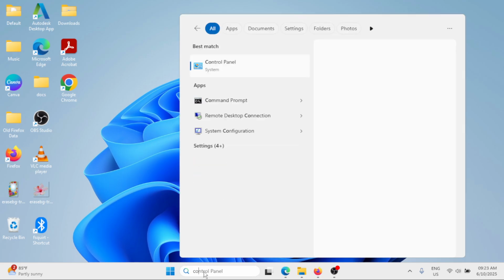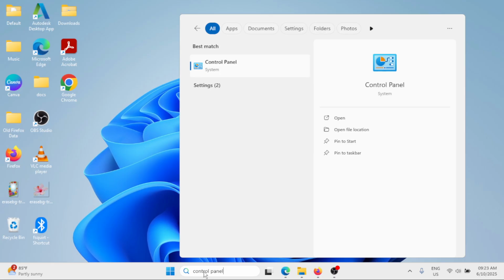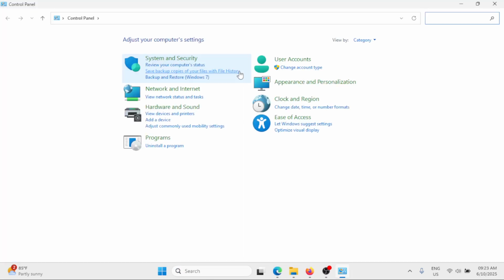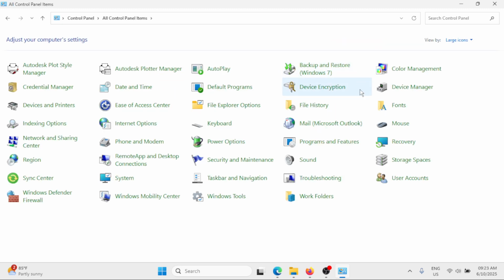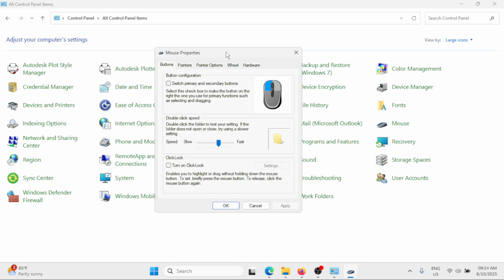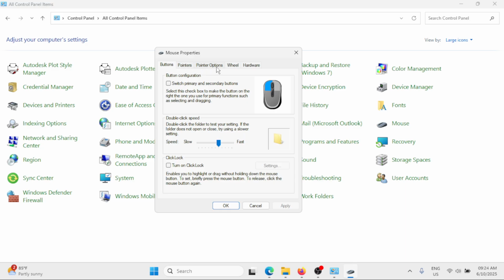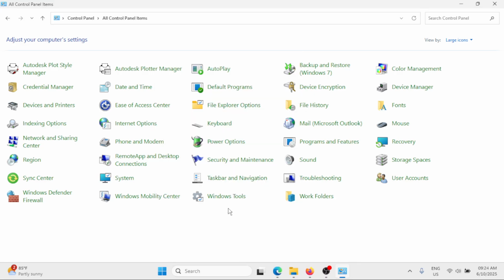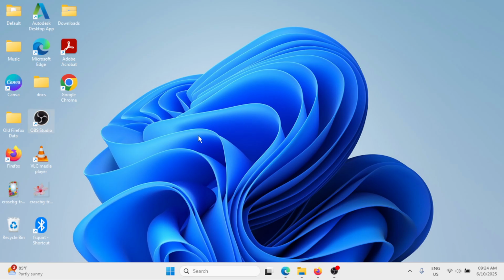How To Make The Mouse Pointer Move Automatically To The Dialog Box In Windows 11 - EASY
How To Make The Mouse Pointer Move Automatically To The Dialog Box In Windows 11

Want your mouse pointer to automatically move to dialog boxes in Windows 11? This video shows you how to enable the setting that makes the pointer jump to the default button in pop-up windows. It’s a quick and simple way to save time and improve navigation. We’ll guide you step-by-step through the Mouse settings to turn on this feature. Watch now to streamline your workflow with this handy Windows trick.